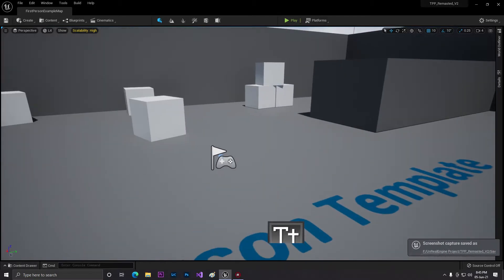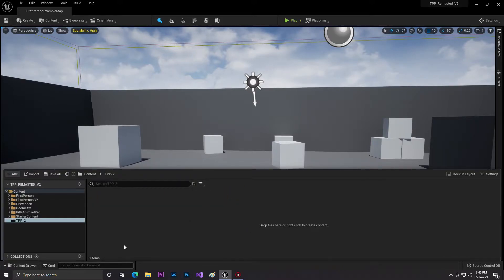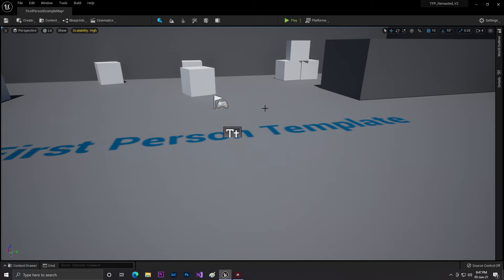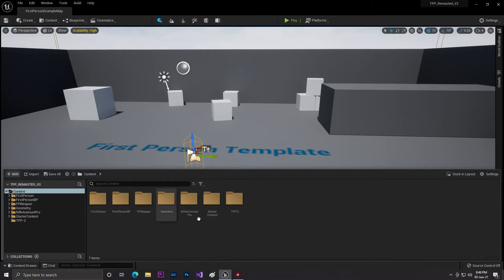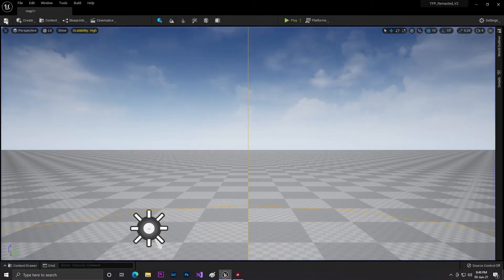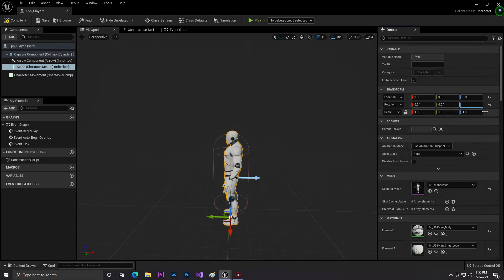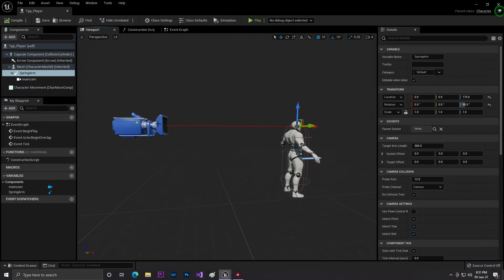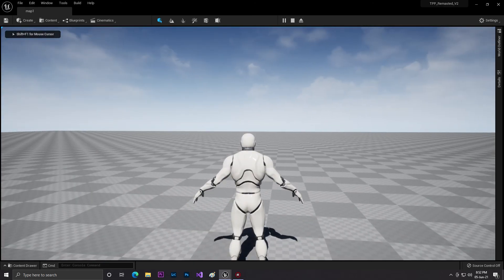UE5 Third Person Shooting Series | TPP Action Game Series In UE5 | Part - 1 | UE5 Player Setup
Help Videos :

• Noting